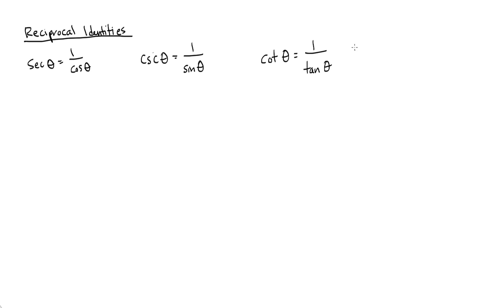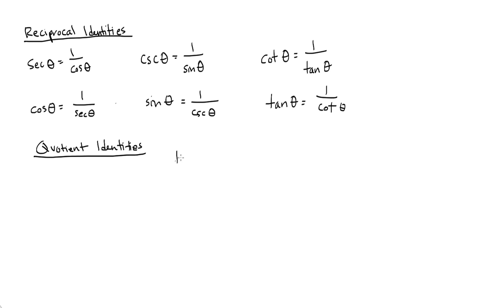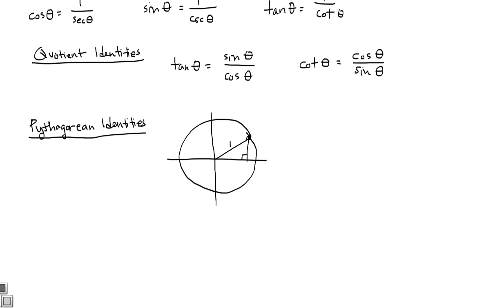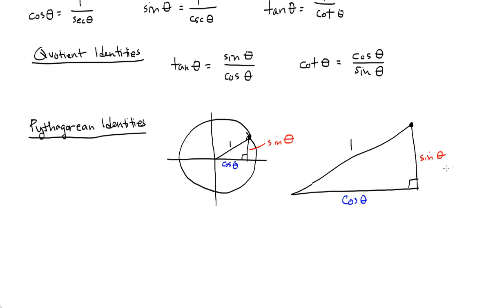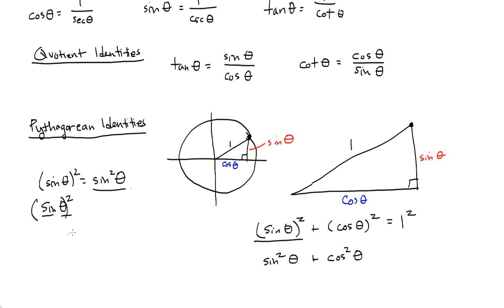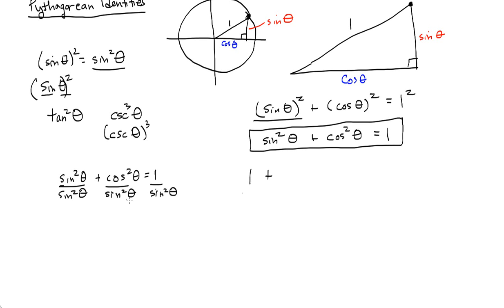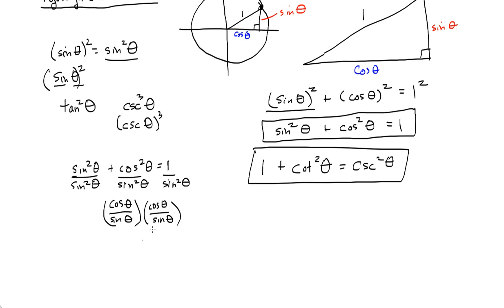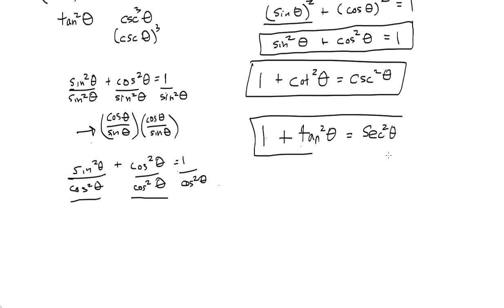Fundamental Trigonometric Identities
"The Fundamental Trigonometric Identities" for Pre-Calculus.